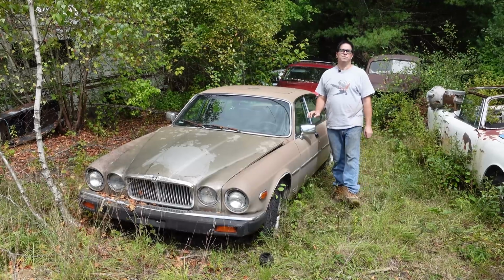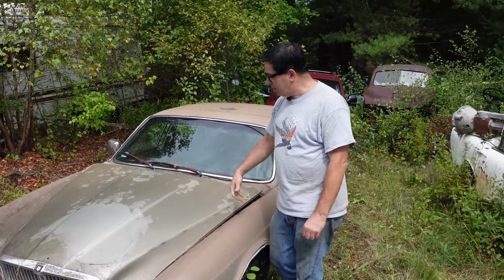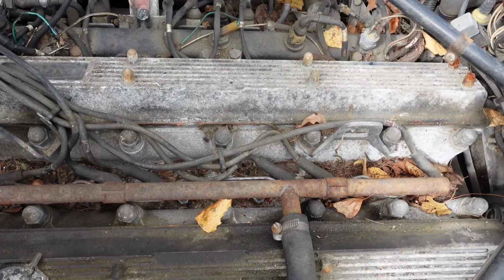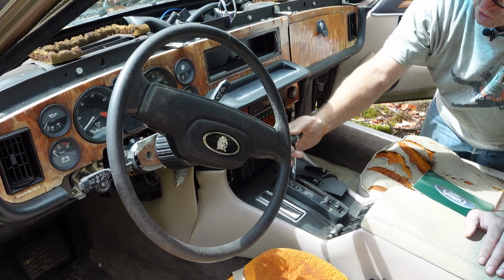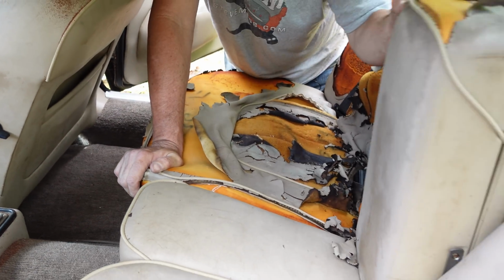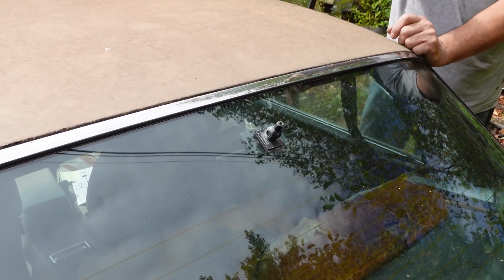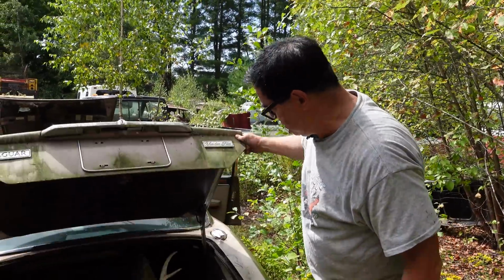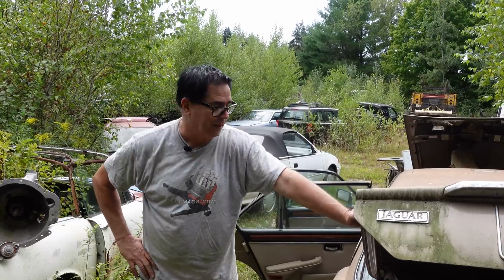Jag Wire, Jag You Are or Jag War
With the heart of an XKE sports car and the comfort of a Rolls Royce – well sort of – this 1985 Jaguar Vanden Plas exhibits the highest degree of British attention paid – to the wrong details. OK, it’s not that bad. To see how not-that-bad, watch the video!